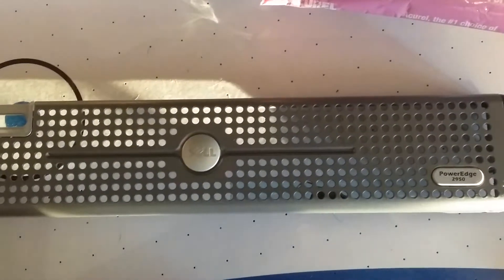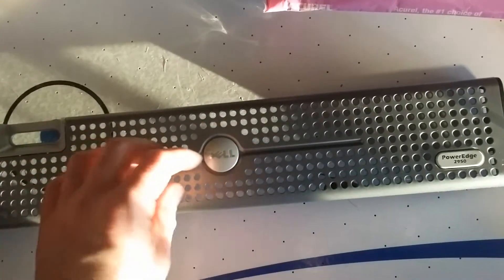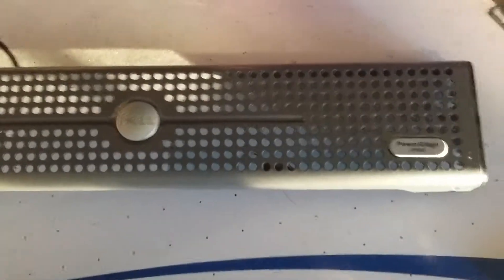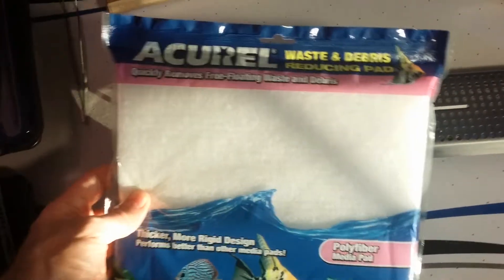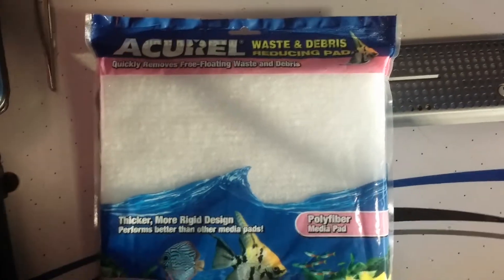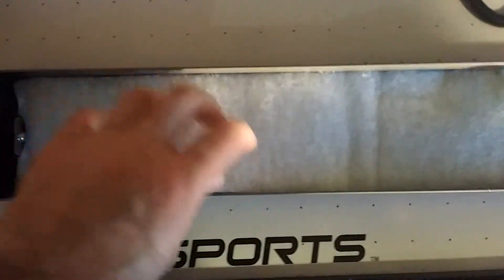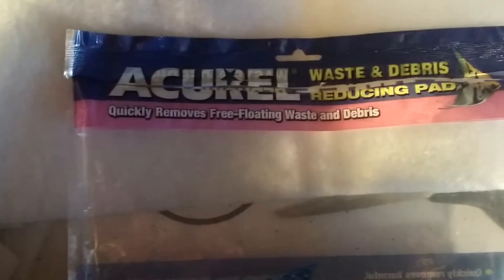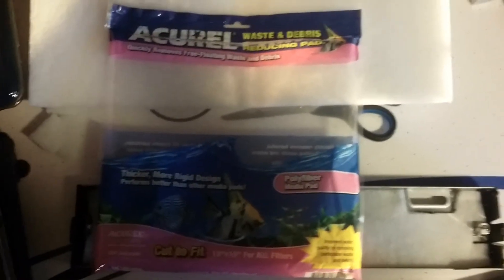Make yourself Air filter for your Dell PowerAdge 2950 server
1) Poly fiber water filter from Pat Store (ACUREL)
you can cut the size  that your server needs and Keep your server out of dust